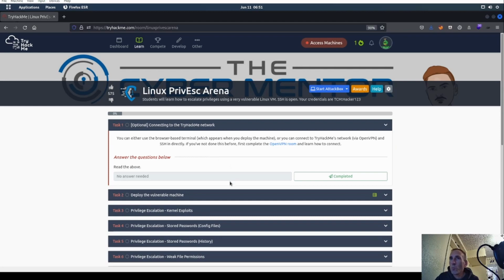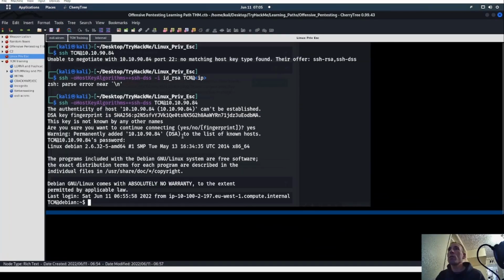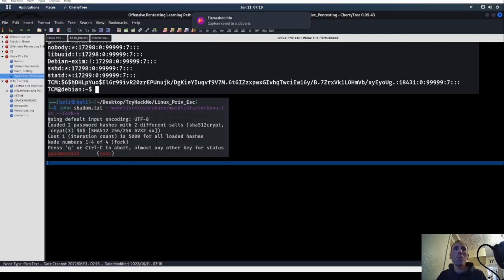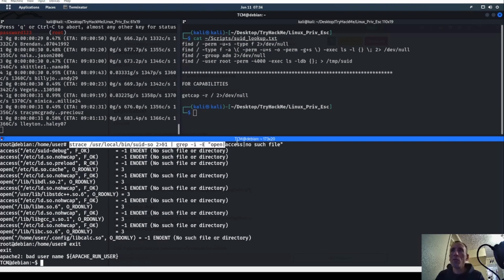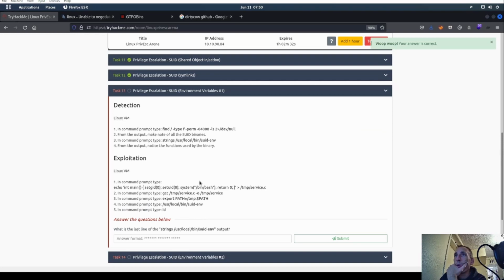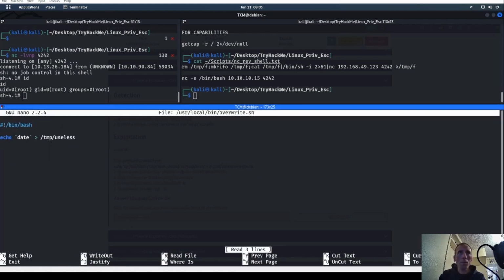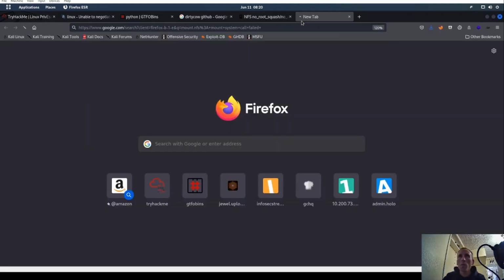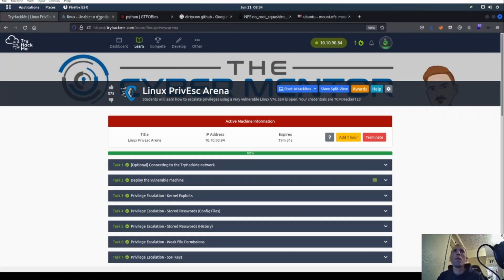Try Hack Me: Linux PrivEsc Arena